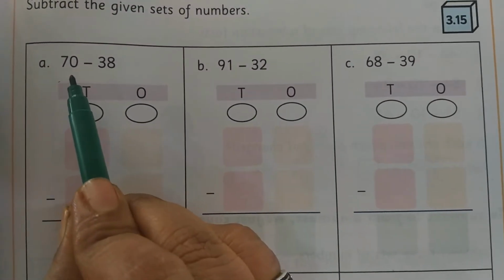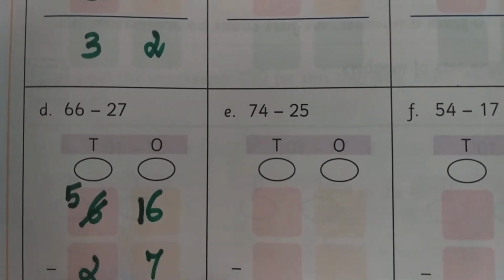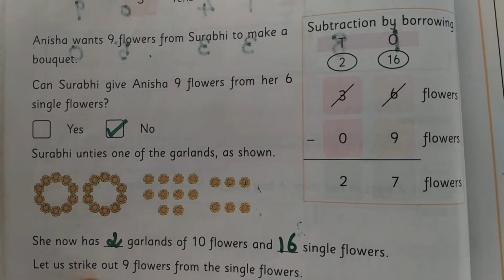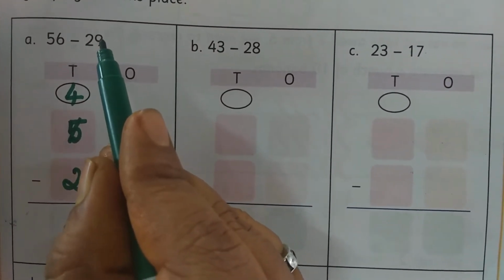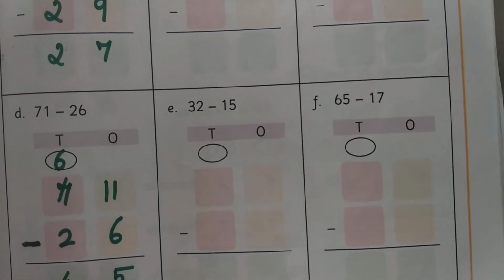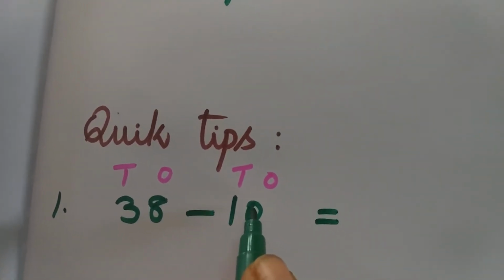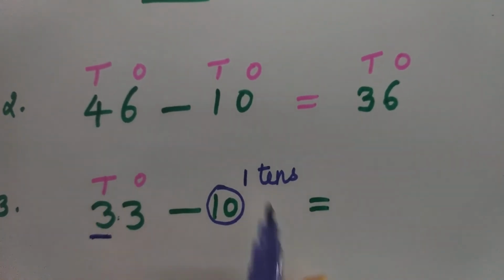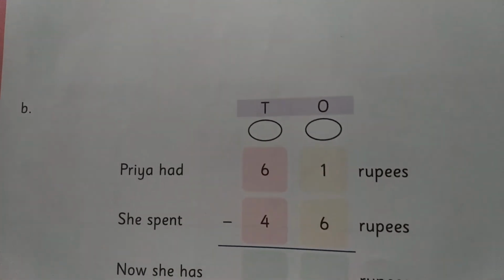Class 2 Math Lesson 3 Add and Subtract Up to 99 Part V